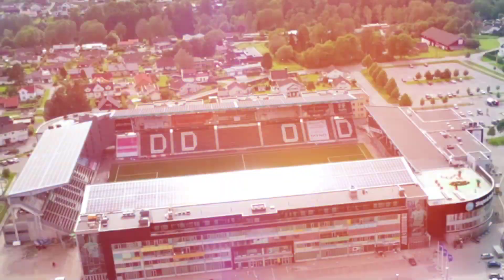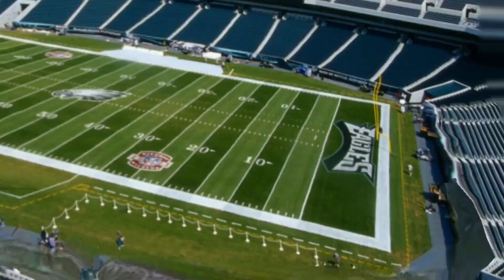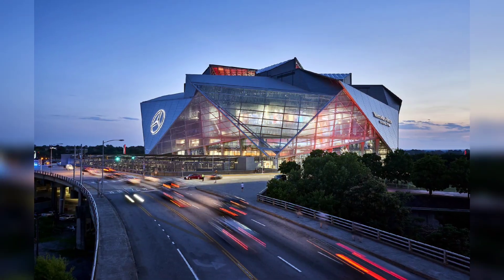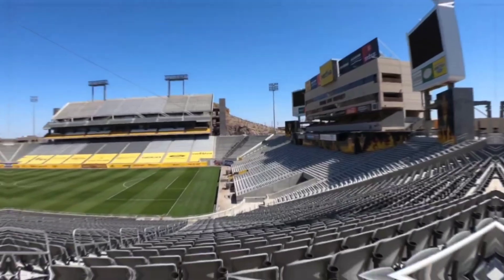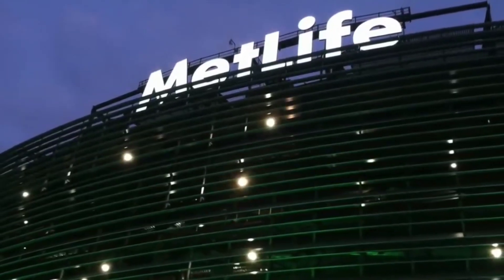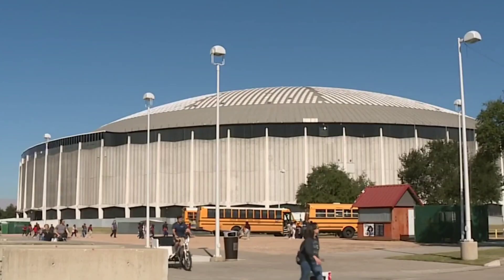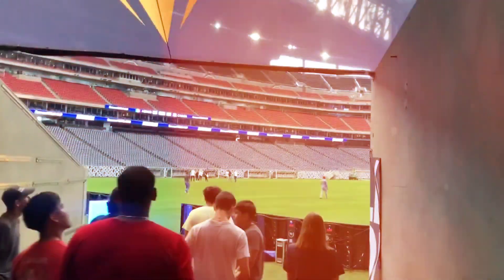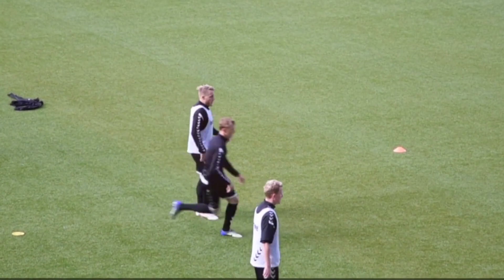World's MOST EPIC STADIUMS With Solar Power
Is it possible to design a stadium with a zero net emission? Although it’s common knowledge that it is possible to build a zero net emission home, but is this also possible for stadiums?

In today’s video, we’re introducing you to 5 massive stadiums, that also concerns about our environment. Some of these stadiums even have more than 10.000 solar panels on the roof! This is definitely something you should know more about, so stick around till the end.

#1 Lincoln Financial Field
Home of the Philadelphia Eagles
System size: 3 MW (3,000 kW)
Using a whopping 11,000 solar panels, Lincoln Financial Field, home to the Philadelphia Eagles takes the top spot for the largest solar power system in use at any football stadium in America. Along with 14 micro-turbine wind mills, the Eagles could save $60 million dollars on energy costs over the next 20 years according to AP Construction, the company responsible for the project.

#2 Mercedes-Benz Stadium
Home of the Atlanta Falcons (and SEC Championship)
System size: 1.3 MW (1,300 kW)
Over 4,000 solar panels have been installed across the Mercedes-Benz campus to harness the power of the sun and produce renewable electricity. Solar panels are installed atop the Georgia World Congress Center (GWCC) Silver Deck, above a GWCC surface parking lot, and atop stadium entry gates and administrative/VIP parking. Thanks to solar, the Atlanta Falcons’ new stadium uses 34% less energy than their previous facility, the Georgia Dome!

#3 Sun Devil Stadium
Home of the Arizona State Sun Devils
System size: 497 kW
2,072 total solar panels
It only makes sense that the Sun Devils would power up on sunshine…Solar panels atop the parking deck adjacent to the ASU football stadium are one of nearly one hundred on-site solar generating facilities on campus. As of June 2018, Arizona State University features 828 on-site shaded stadium seats and nearly 6,000 parking spaces covered by solar panels. Go Team!

Solar energy can make a big difference in the prevention of global warming.
If you want to know more about the future of solar energy, solar power and the revolution of clean energy, please follow our channel.

About Solar Energy Revolution

We make Videos about Solar Energy, Solar Power and the Energy Revolution.
Written, voiced and produced by Solar Energy Revolution.